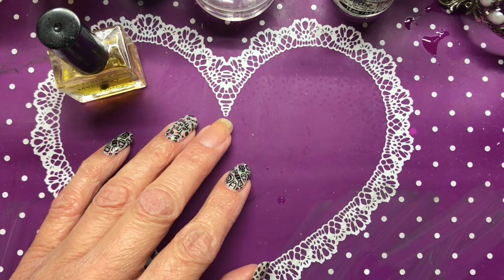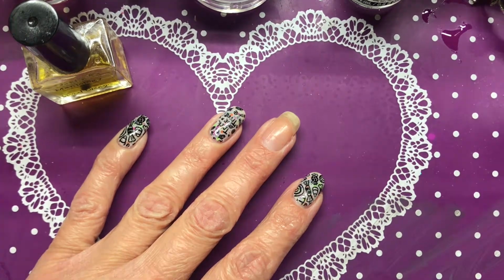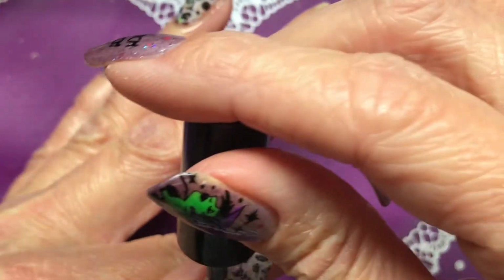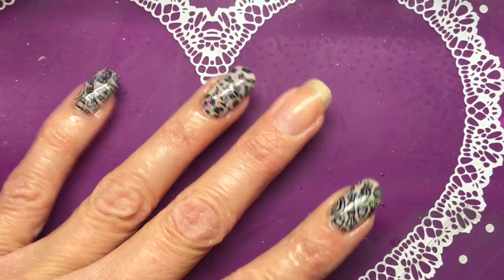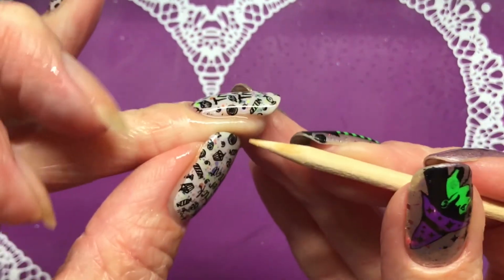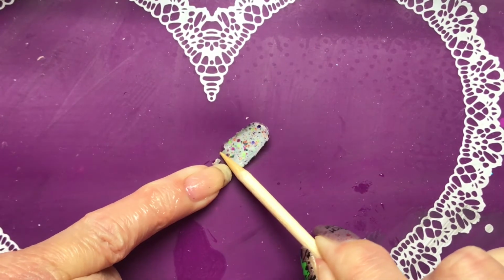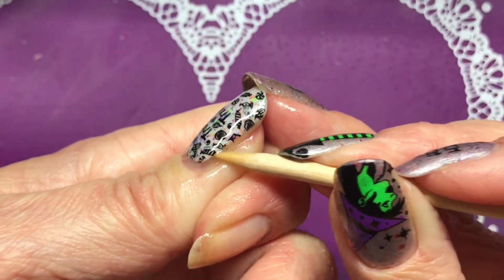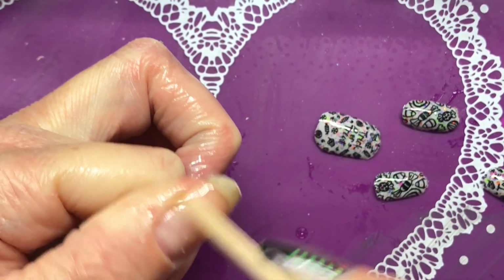How To Remove Polish Using A Peel Off Base Coat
For those of you who have never used a peel off base coat I wanted to show you how easy it is to remove your polish. I especially love using one when I wear glitter polishes.

Thanks!
Jennifer